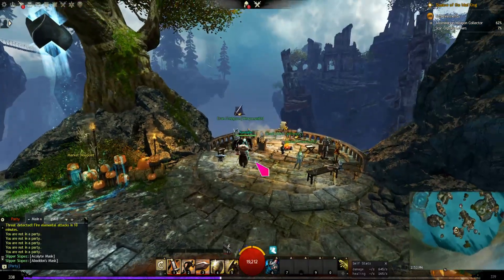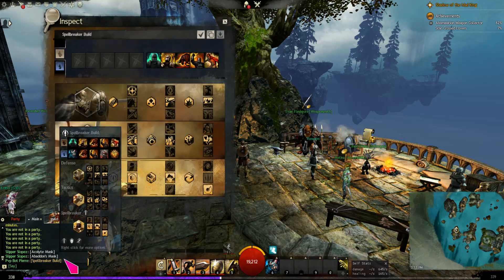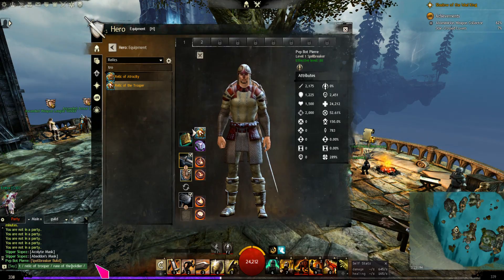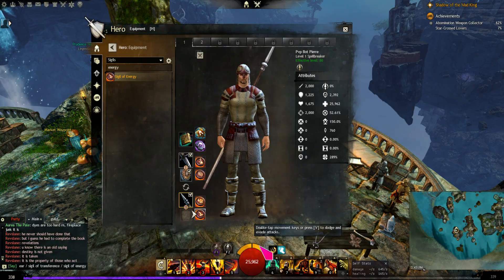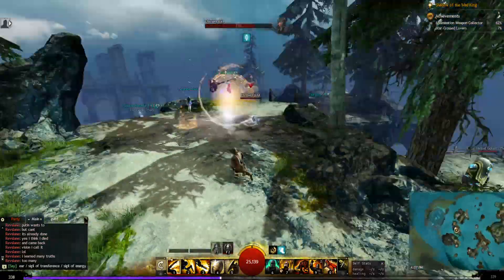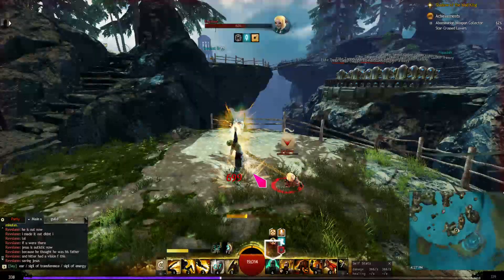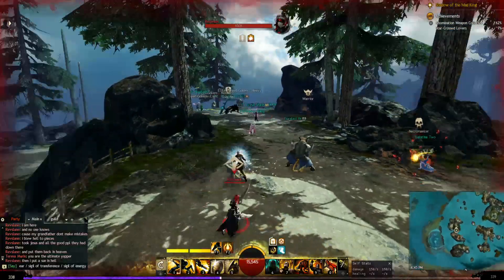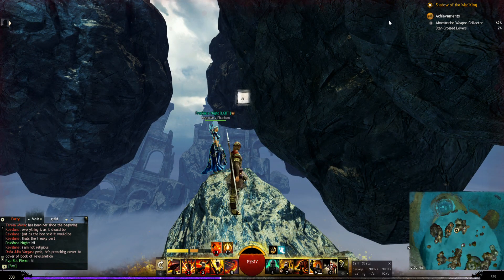GW2 Let's Play: pvp how to The Build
gw2 pvp.  information on pvp builds and how to practice them